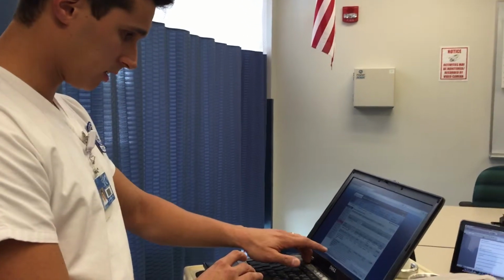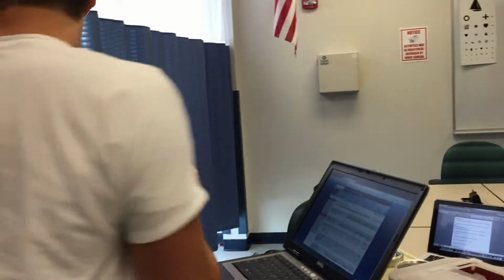Renan Wolf - Pharmacology Final Exam (Insulin Administration)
Insulin Administration at St. Petersburg College of Nursing